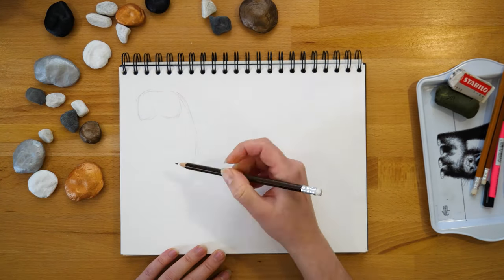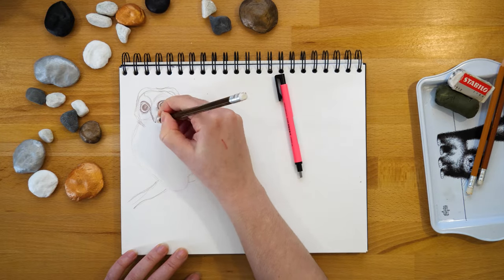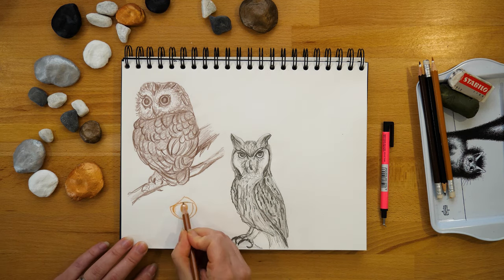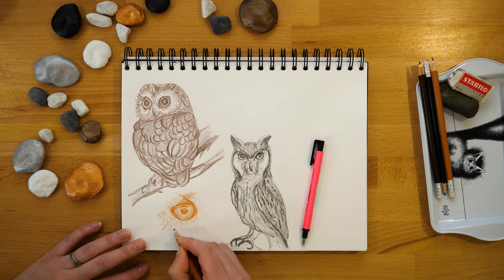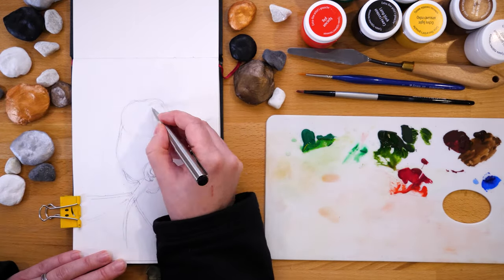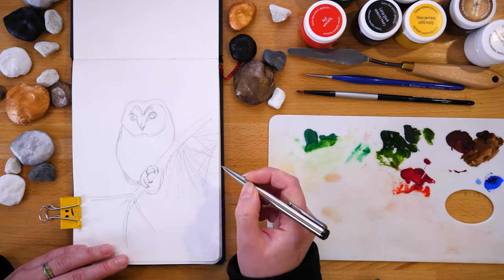Sketching and painting owls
Today I wanted to fill a couple of pages in my sketchbook with owl sketches and then to create a gouache painting of an owl. Let me inspire you and challenge you to paint some owls because after all, they are like kittens with wings :)

0:00 Sketching owls
6:19 Painting with gouache
9:57 Final result

Materials used:
- Staedtler Noris Erasable color pencils
- mechanical pencil
- Canson one sketchbook
- Saint Petersburg Master Class gouache
- Watercolor sketchbook